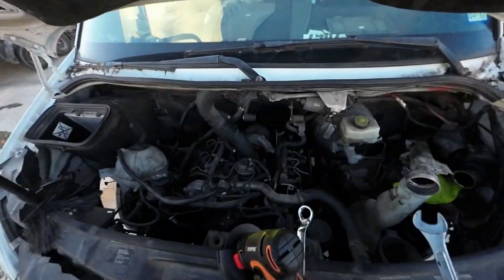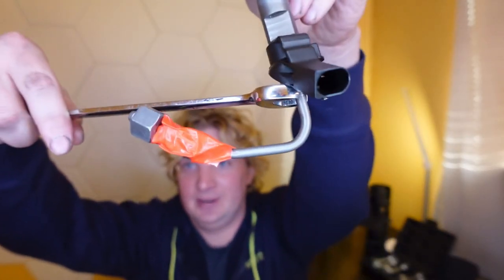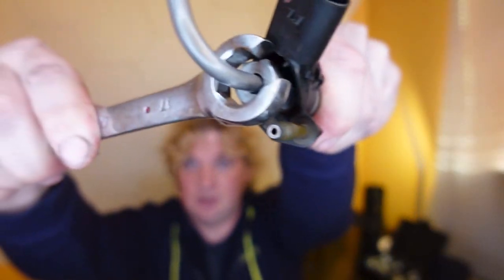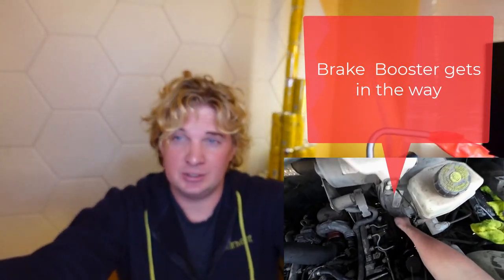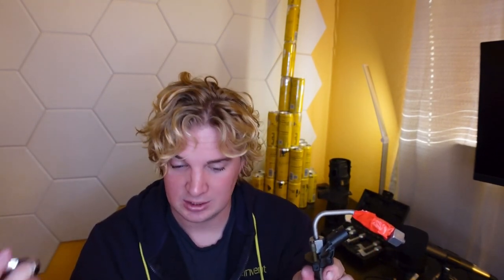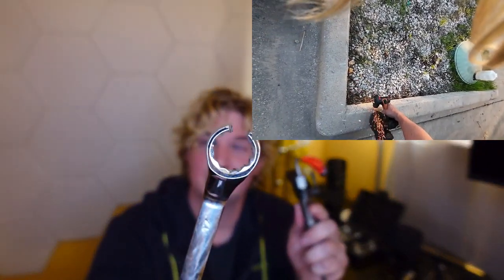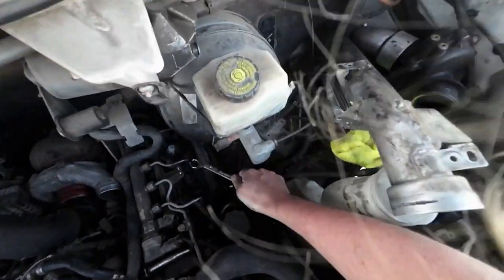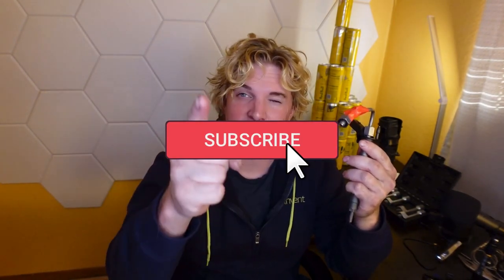Sprinter Van Injector Removal Tools: Best & Worst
Remove Sprinter Injectors with tools you already own. I removed these injectors in well under an hour with a few cheap tools you can get anywhere.  Stuck sprinter injector removal do it yourself. injector wrench or injector tool, remove injectors on your sprinter van. mercedes sprinter injector